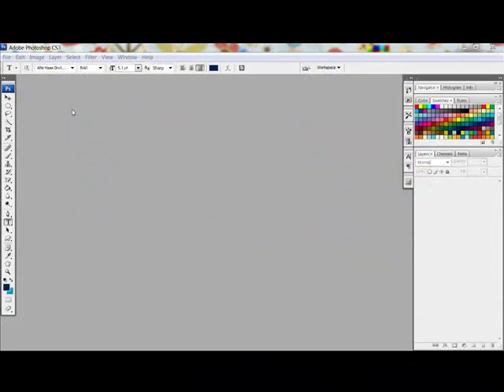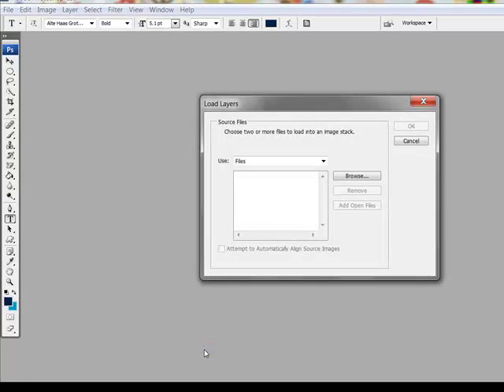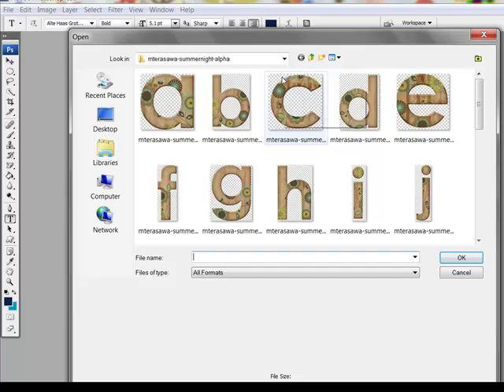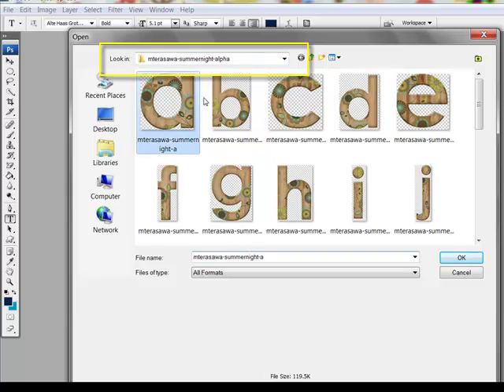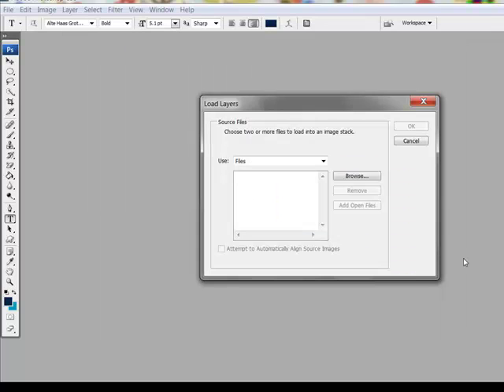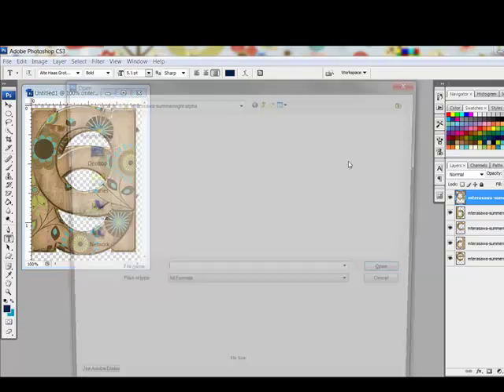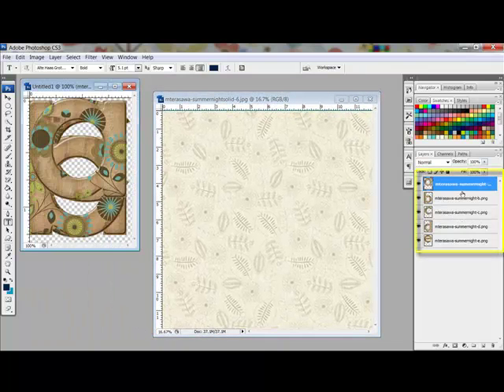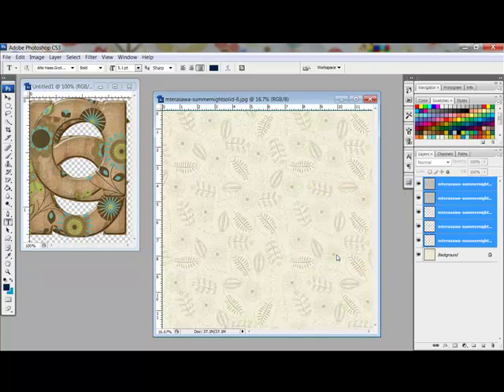Alphabet Stack-Up in Photoshop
Weekly Adobe Photoshop and/or Photoshop Elements Video how-to from DesignerDigitals. This week: Alphabet Stack-Up in Photoshop.